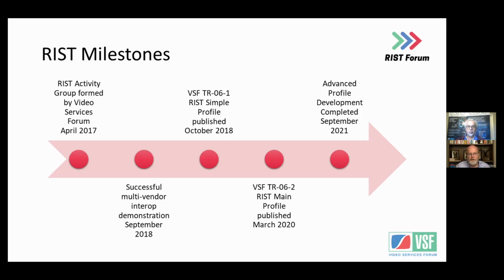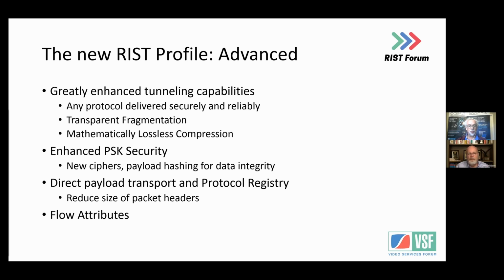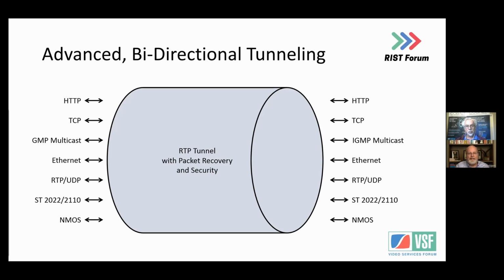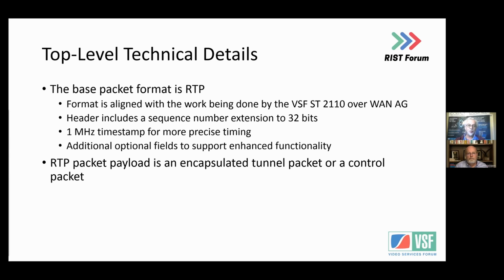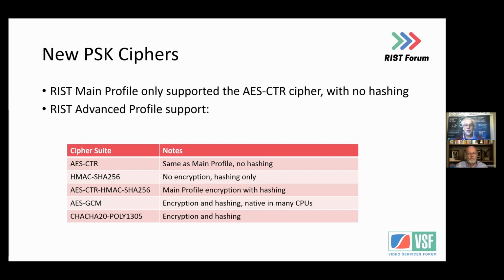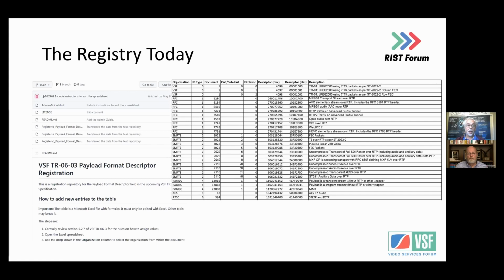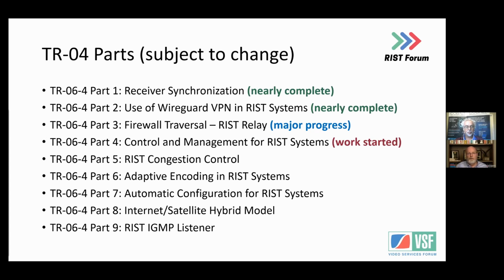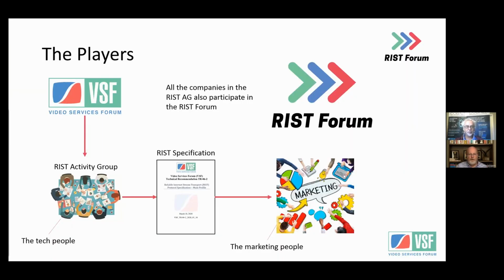Introducing the RIST Advanced Profile: Professional Class Features for Media Enterprises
Ciro Noronha, EVP Technology, Cobalt Digital
Wes Simpson, Founder, LearnIPvideo.com

The Reliable Internet Stream Transport (RIST) Activity Group in the Video Services Forum (VSF) was formed in 2017 to create a common industry specification for low-latency, professional-grade media transport over the Internet. Since then, the Activity Group has published VSF TR-06-1 (RIST Simple Profile), which focuses on the reliable delivery aspect, and VSF TR-06-2 (RIST Main Profile), which adds security, authentication, tunneling and other features to RIST Simple Profile. This presentation is a preview of the upcoming VSF TR-06-3 (RIST Advanced Profile), the next step in the evolution of RIST. Among other features, RIST Advanced Profile includes a protected tunneling mode that can carry legacy protocols, as well as some additional security features. The presenters are active members of the group and have contributed to the design of the Specification.

Recorded September 22, 2021 during the VSF Fall Meeting Series